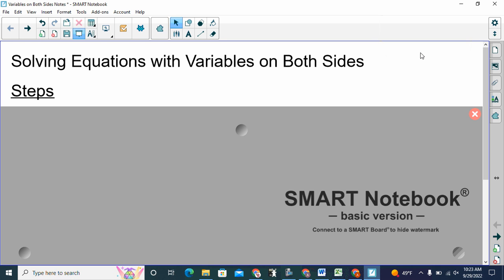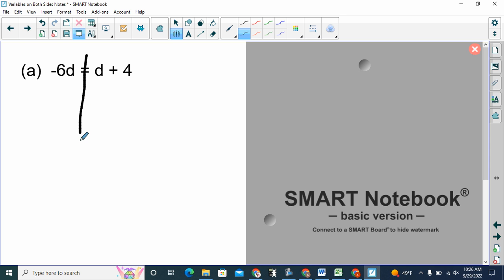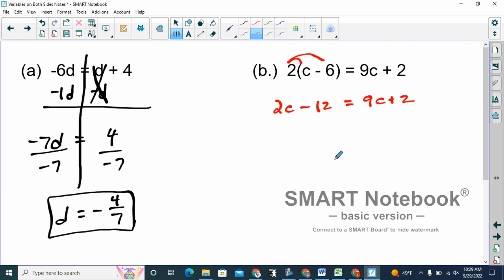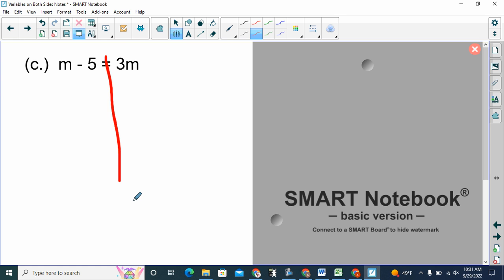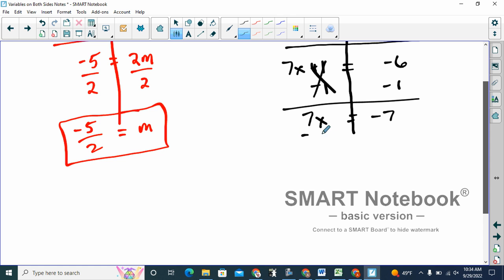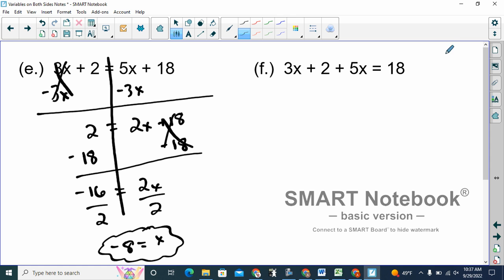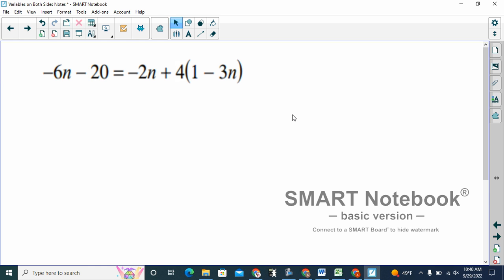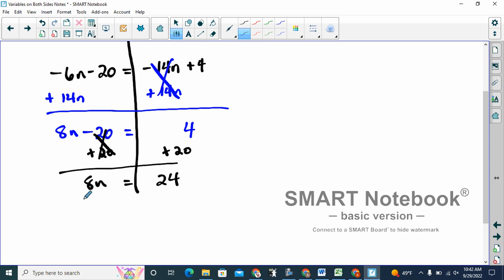Algebra 1 Lab - Day 19 Notes - Solving Equations with Variables on Both Sides